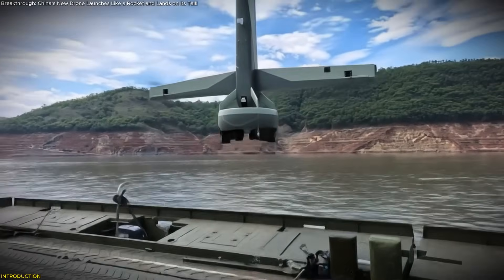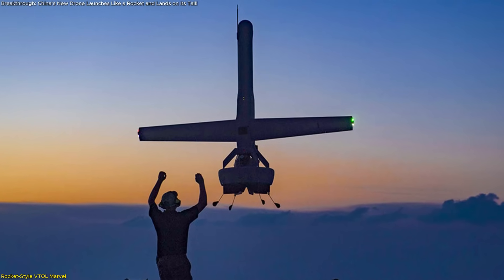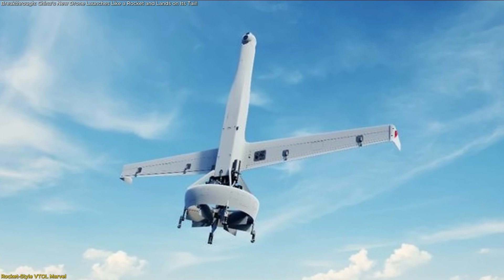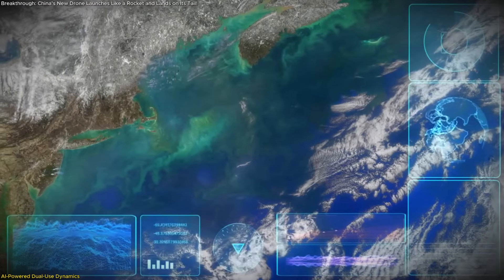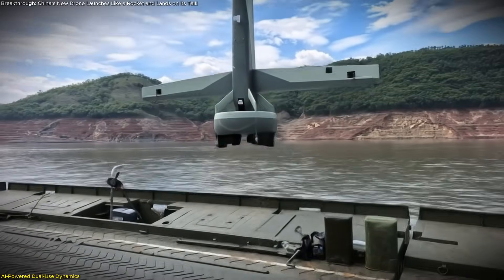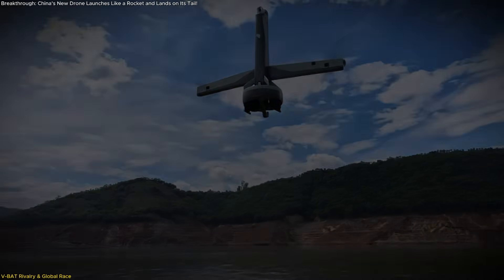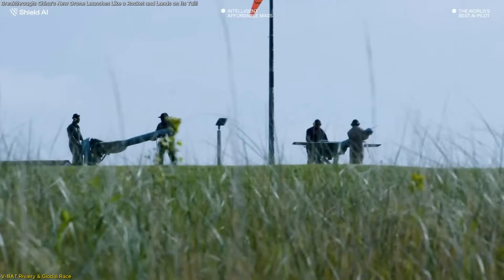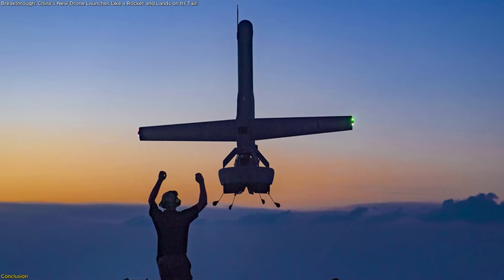Breakthrough: China’s New Drone Launches Like a Rocket and Lands on Its Tail!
China has just showcased a revolutionary new tail-sitter drone that takes off and lands vertically—just like a rocket. Unveiled during a disaster relief drill in Sichuan province, this drone requires no runway, making it perfect for remote and rugged terrain.
Designed by Chengdu Aircraft Industry Group (CAIG) under AVIC, it features a ducted fan, a modular payload system, and is powered by the AI-driven Wenyao control system.
Capable of autonomous flight, obstacle avoidance, and swarm coordination, it’s a game-changer for rapid response, reconnaissance, and real-time mapping.
Comparable to the U.S. V-BAT drone but built for affordability and flexibility, this UAV is a bold step toward smarter, runway-free flight. Dive into the full video to discover how it works, why it matters, and what it means for the future of aerial tech.

🚀 Space tech. Satellites. Innovation.